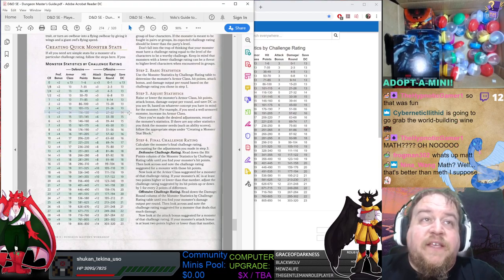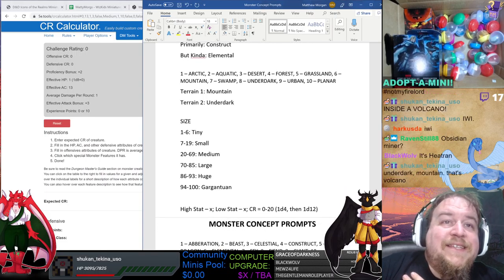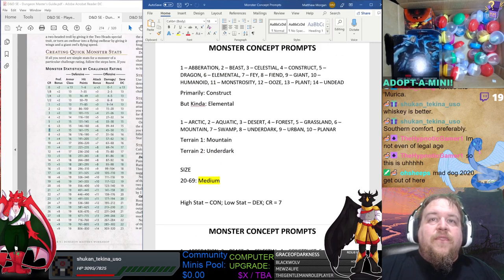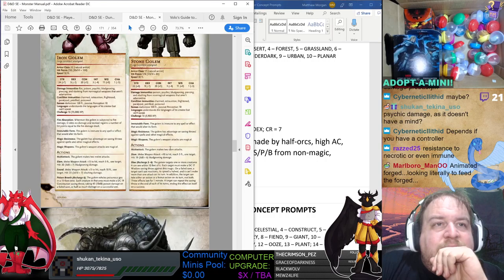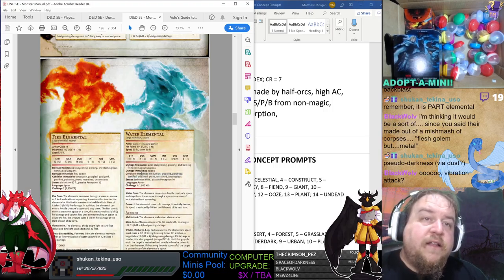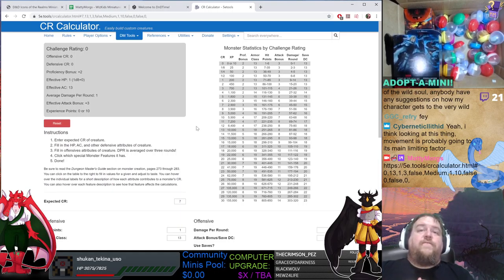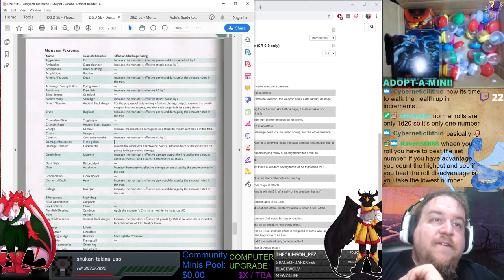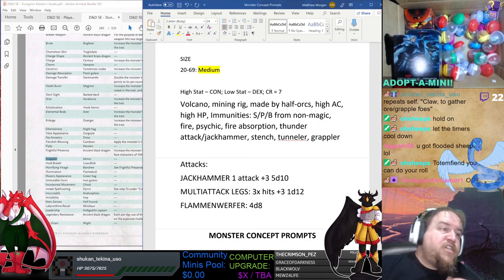Random Monster Creation, Combat Abilities, and CR Calculation - Volcanic Harvester Golem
Using an easy prompt worksheet and our imaginations, we create the frame of a new monster then put some meat on the bones with a fusion of fluff around its abilities and the "crunch" of Challenge Rating calculation. It may seem difficult, but by keeping track of a few numbers it's not as bad as it seems. You can also use the website we have to make the process easier in conjunction with your Dungeon Master's Guide